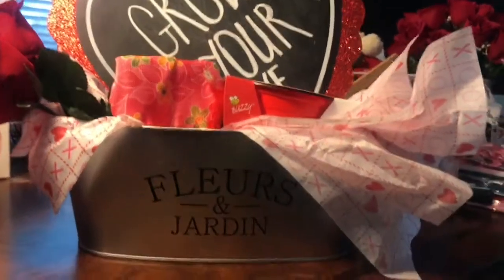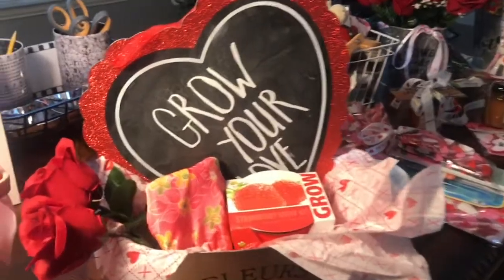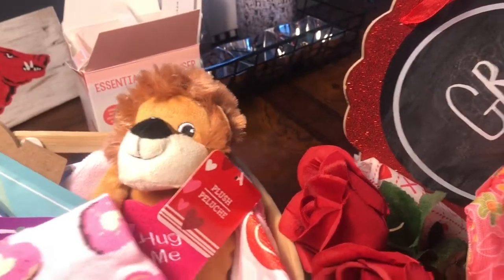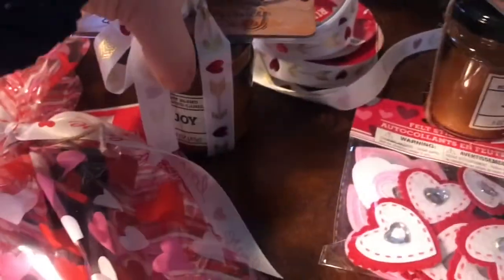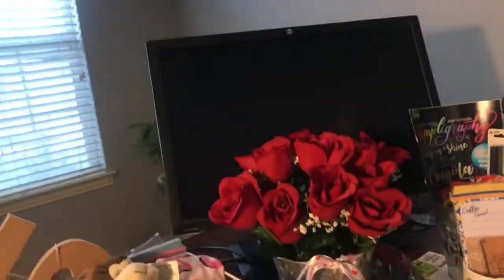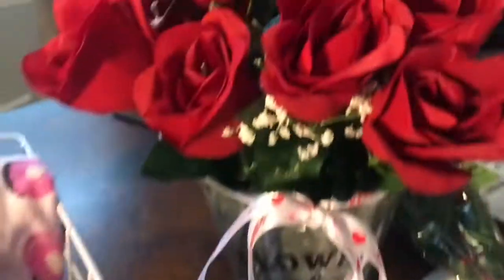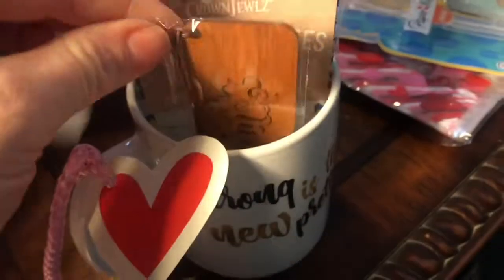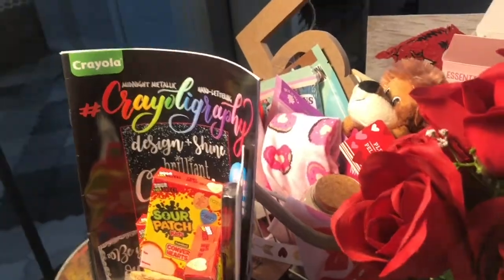Dollar Tree Valentine Gift Ideas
Create high-end Valentine gift baskets using Dollar Tree items.